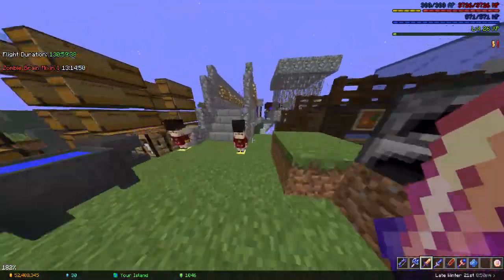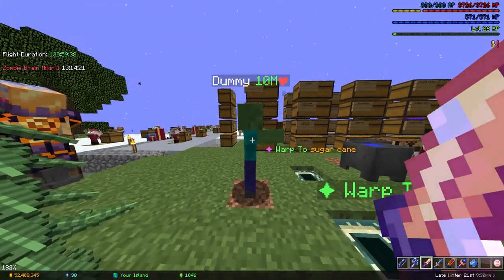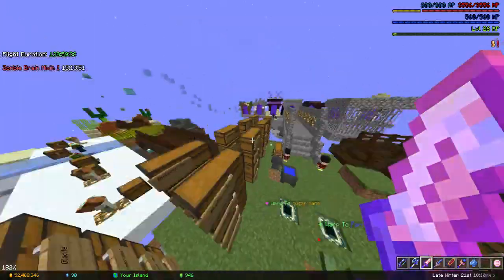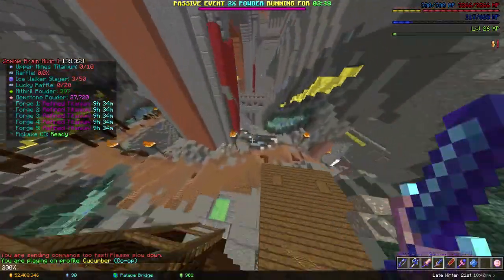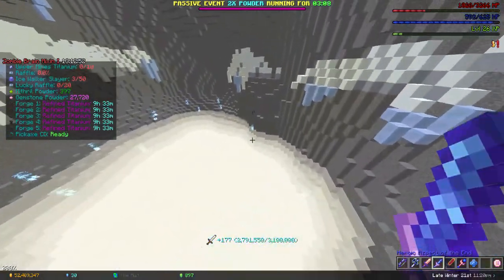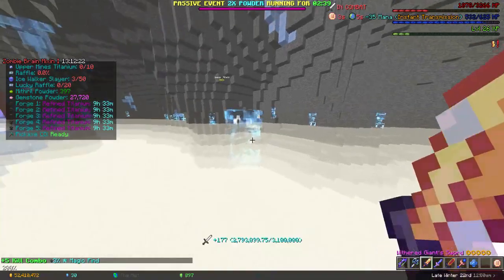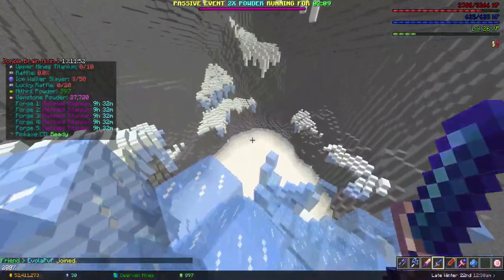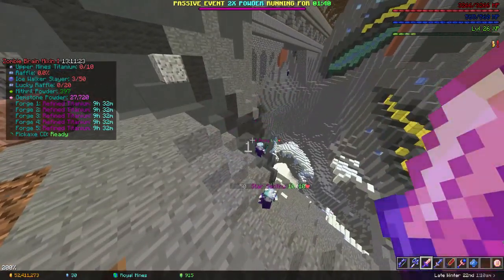Crimson Boots #1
Crimson Boots